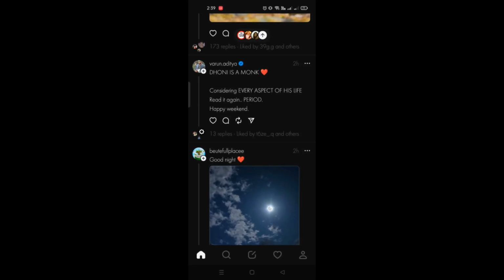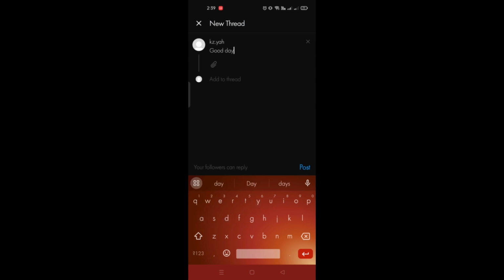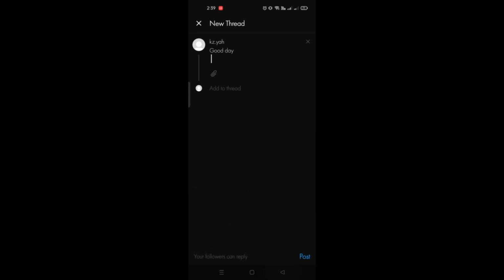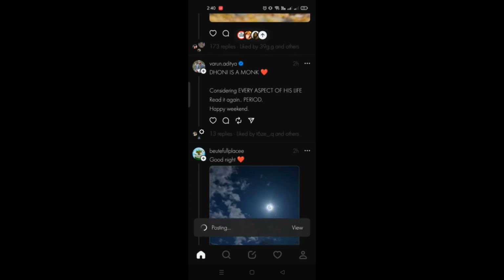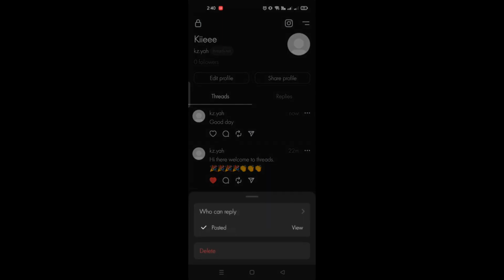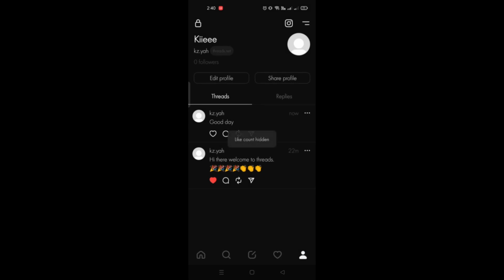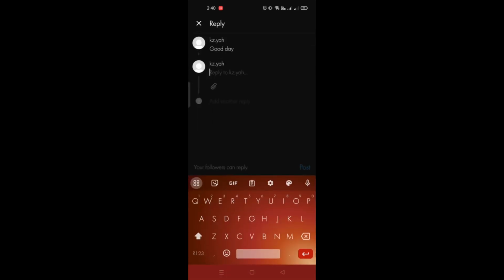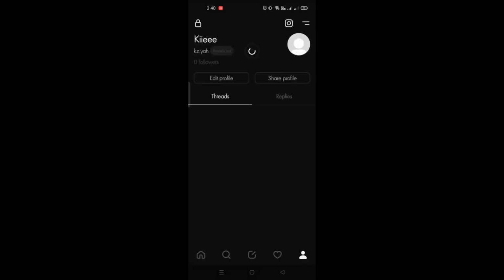How to Post a Thread on Threads by Instagram (FULL GUIDE)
How to Post a Thread on Threads by Instagram. In this full guide on How to Post a Thread on Threads by Instagram , we'll teach you how to post a thread on Instagram using the official app!

Whether you're new to Threads by Instagram or just need a quick tutorial, we've got you covered. This guide will teach you how to post a thread on Instagram using the official app, so you can start sharing your ideas with the world!
How to Post a Thread on Threads by Instagram